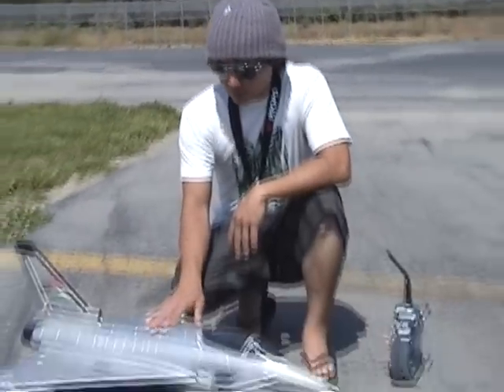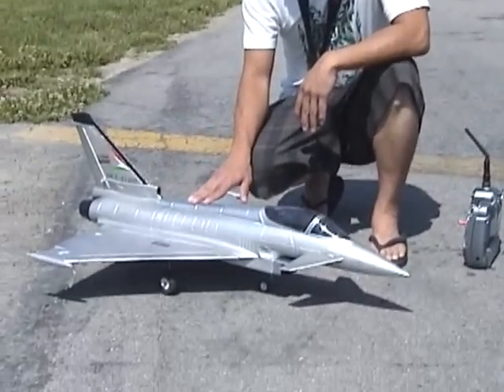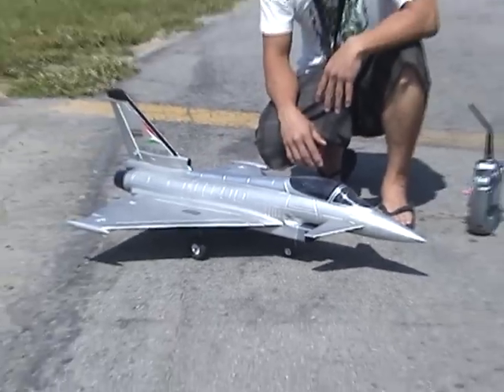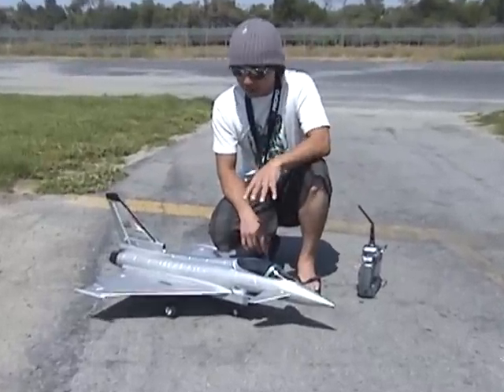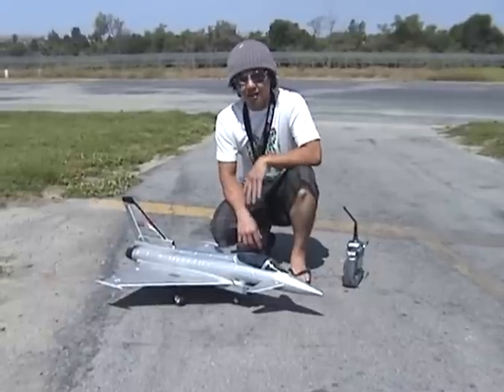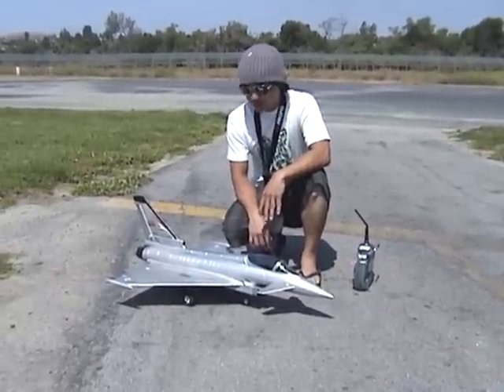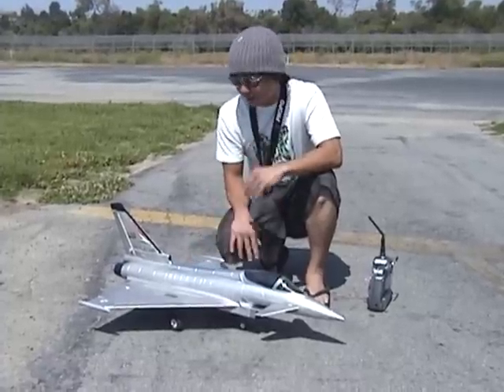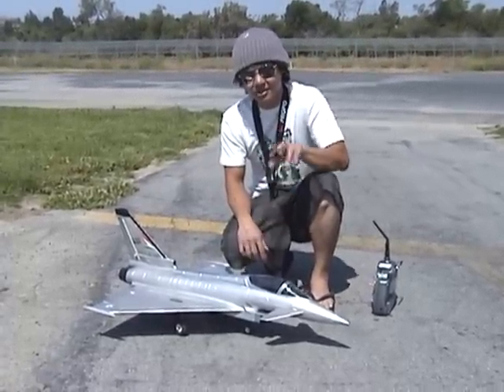Art-Tech EF-2000 Electric Ducted Fan Jet! Second Flight!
Flight of the Art-Tech EF-2000 on a nice day.  A little windy but blue skies.  Available from :  bananahobby.com